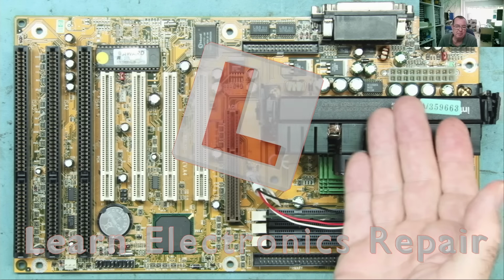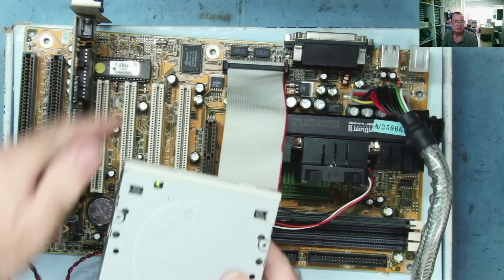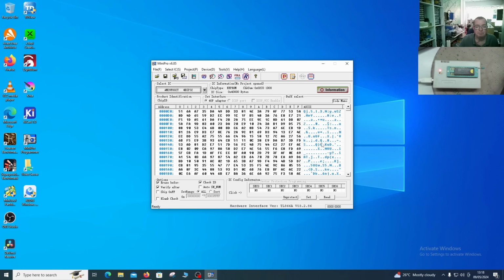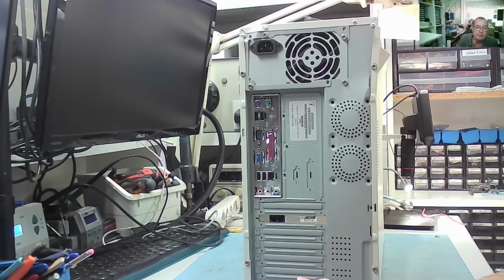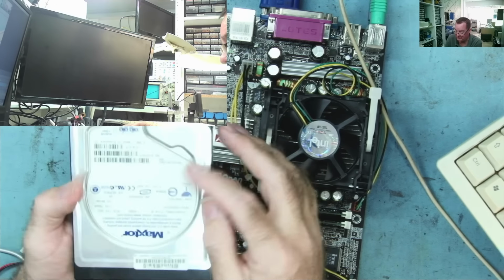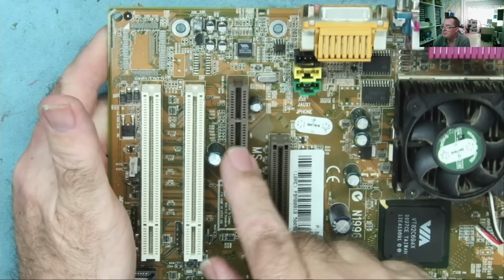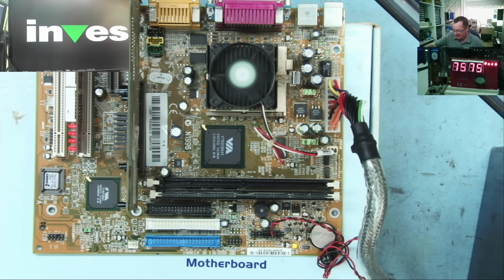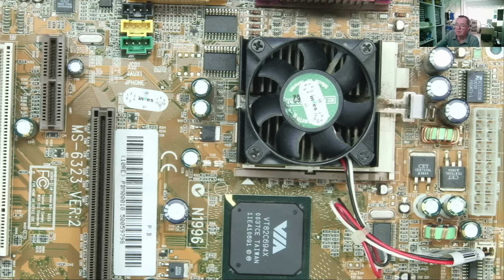Car Boot Retro PC Finds 12th May 2024 Why did the computer go BLEEP?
Back once again with some more car booty - and of course the bleeping Pentium II. Can we fix it this time?

I work in collaboration with:
The Electronics Channel live streaming (with Carlos and Detlef)

(with Detlef and Julie.  Not electronics related but a lot of fun)

TEST METERS
ANENG AN8009 MULITIMETER

LCR-T4 COMPONENT ANALYZER
FNB58 USB ANALYZER
PCI POST ANALYZER
TL460S PLUS PCI_E ANALYZER
TOOLTOP ET120MC2 SCOPE
FNIRSI 1014D SCOPE
NPS3010W 30V 10A PSU
T12 STATION WITH M8 9501 HANDLE
M8 9501 HANDLE
YIHUA 982 Soldering Station C210/C245
FNIRSI HS-02 PORTABLE SOLDERING C210/C245
QUICK 861DW
PROS'KIT SS-331H

TOOLTOP ET13S THERMAL CAMERA METER
ET13S MACRO LENS
OPTICAL MICROSCOPE
TOMLOV TM4K AF FLEX
TL866 II+ PROGRAMMER
CH341 PROGRAMMER
NC-559-ASM FLUX

HX-T100 SOLDER (0.6MM)
ESD-11 TWEEZERS

Richard